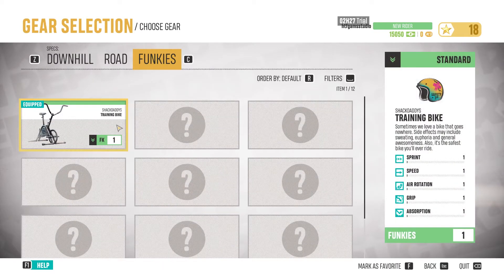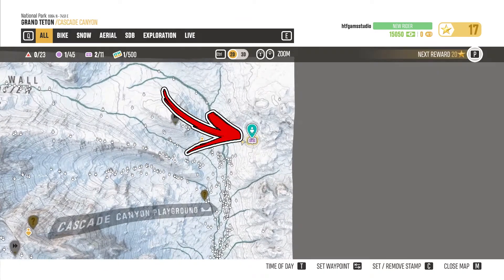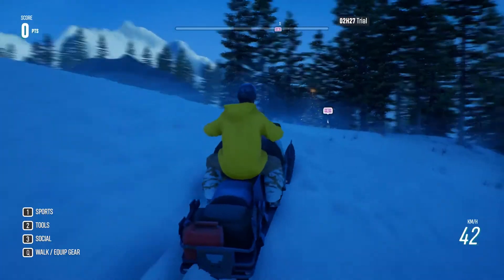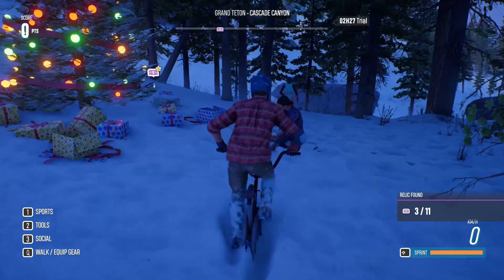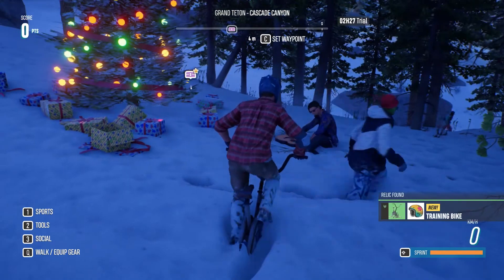How to Get Training Bike Location in Riders Republic | All Funkies Locations Guide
In this Guide, you will find out How to Get Training Bike Location in Riders Republic. That is one of many Funkies Locations Guide, if you want them all check the end screen suggested videos.

Riders Republic was released in late 2021. This is one of many Riders Republic Guide on the channel for this game.

In Riders Republic Funkies are special vehicles you can find exploring the map. In Riders Republic Training Bike is one of them. So this video how many other Riders Republic Funkies Locations of this channel will explain you in Riders Republic How to Get Training Bike by showing you out where is the Riders Republic Training Bike Location. In the end screen you also can find other vehicle locations so if you want in Riders Republic All Funkies Locations check them out.